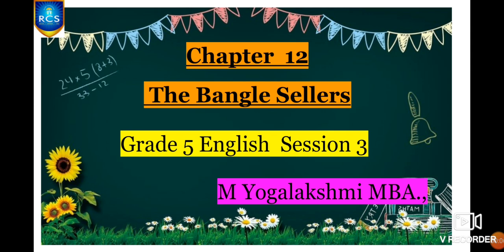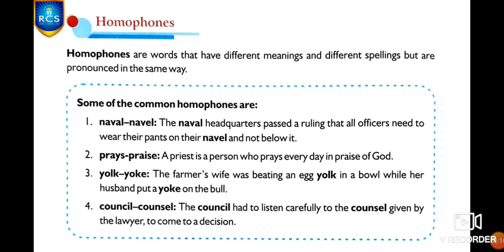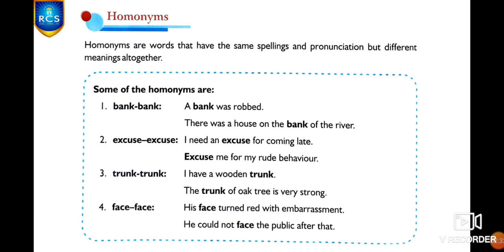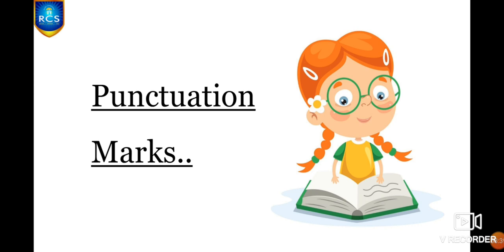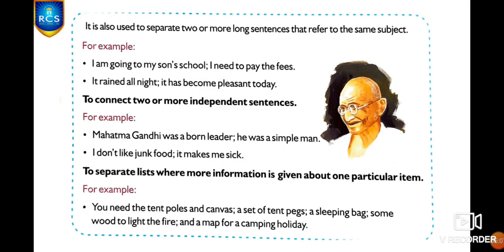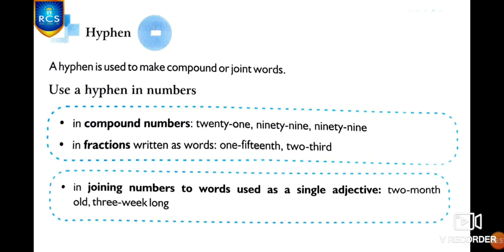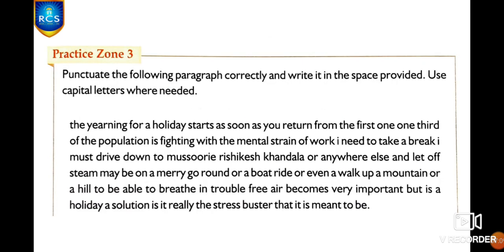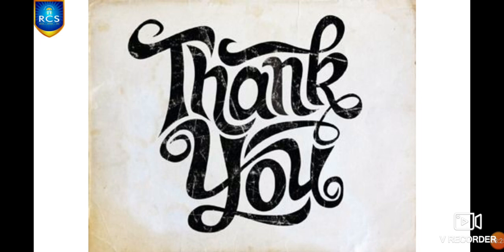G5 English 04 03